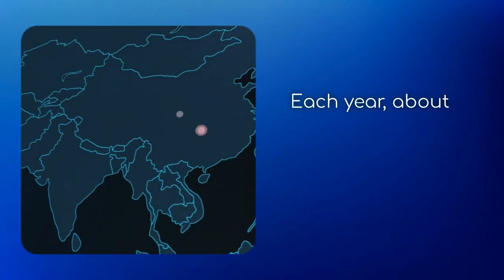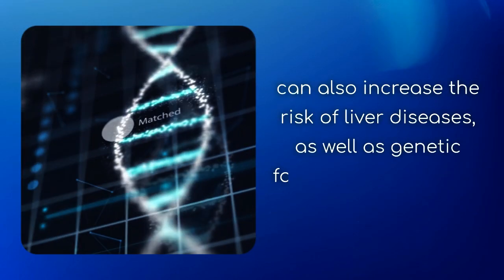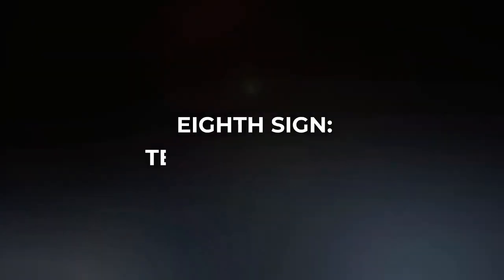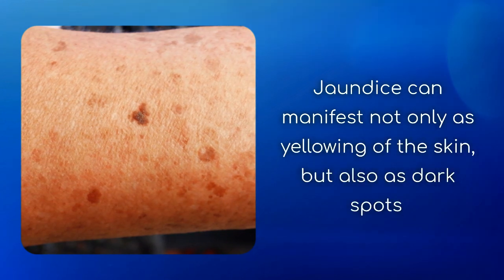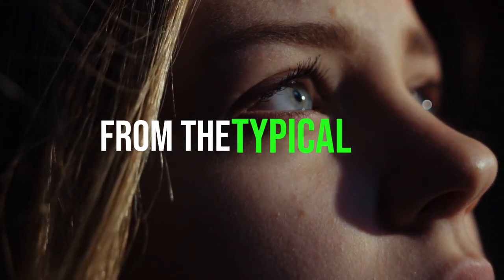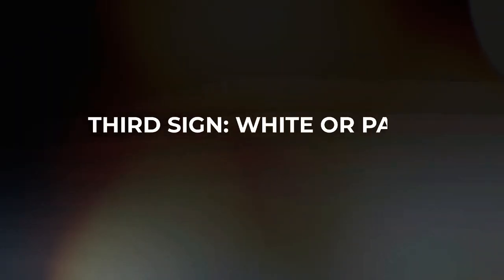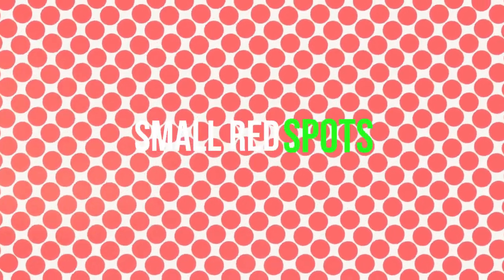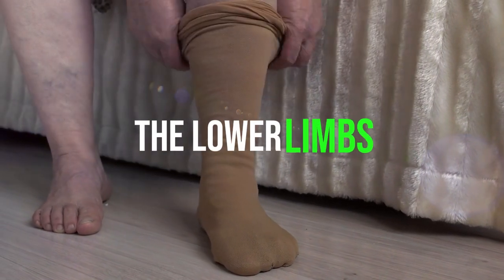10 signs your liver is crying for help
10 signs your liver is crying for help